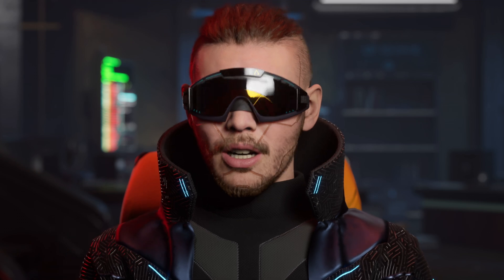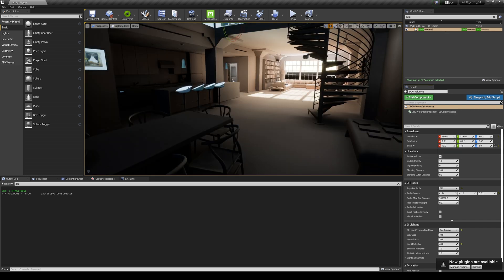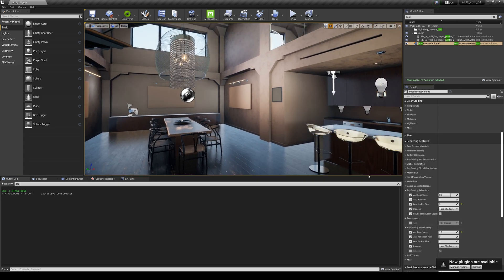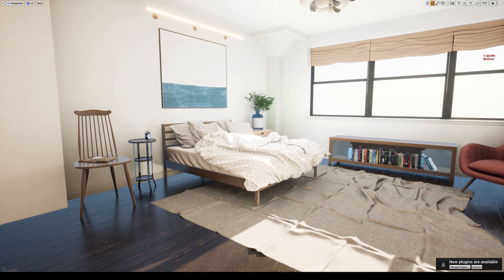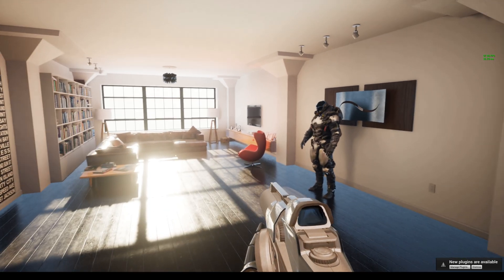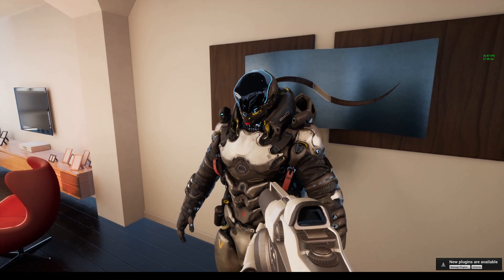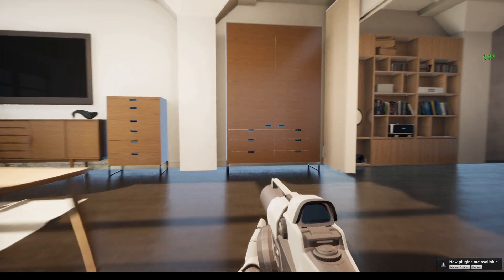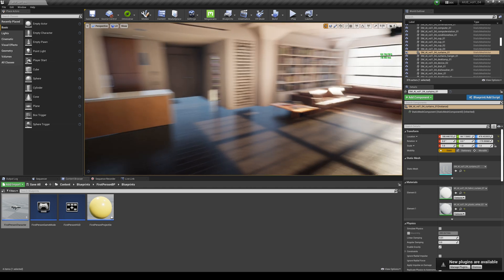Unreal Engine 4.27 RTX 3090 Realistic Metaverse Archviz with NVIDIA RTXGI